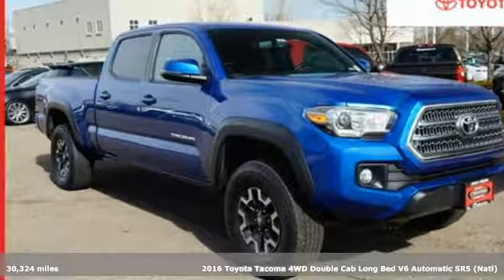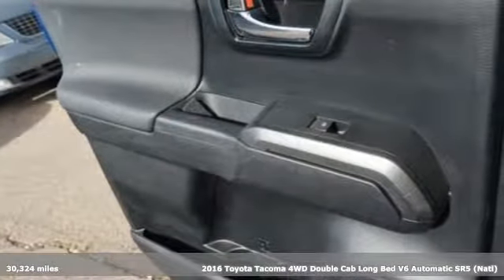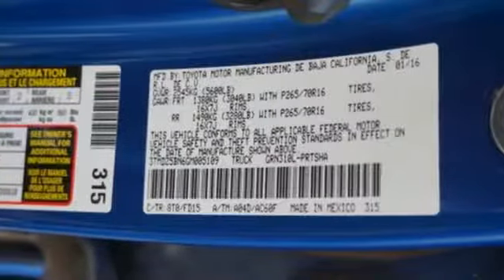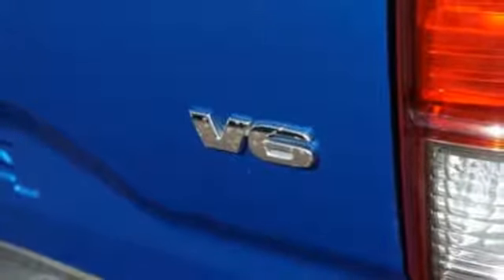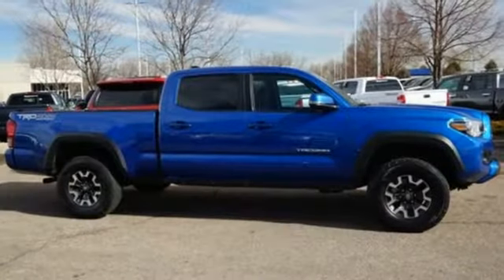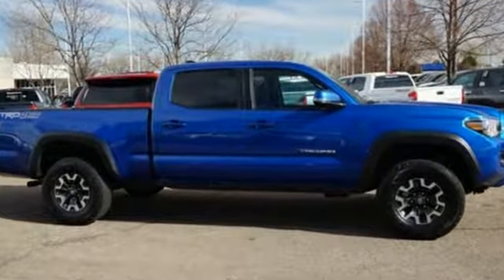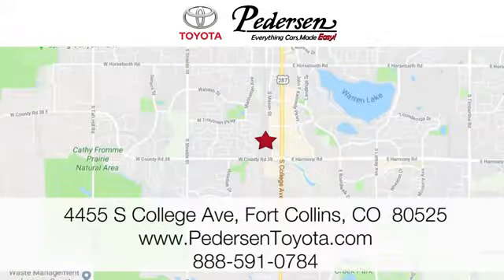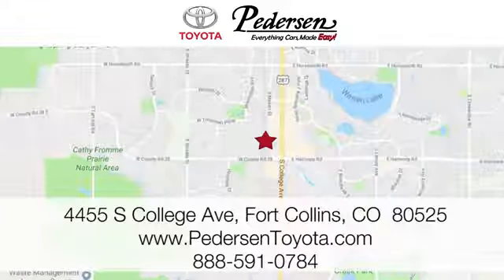Certified 2016 Toyota Tacoma Fort Collins Loveland, CO K37441 - SOLD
Year: 2016
Make: Toyota
Model: Tacoma
Trim: TRD Off Road
Engine: 6 Cyl. 3.5 L
Transmission: Automatic
Color: Blazing Blue Pearl
Interior: Graphite w/Gun Metal
Mileage: 30324
Stock #: K37441
VIN: 3TMDZ5BN6GM005109
A Recent Arrival!Odometer is 2432 miles below market average!EXCEPTIONALLY CLEAN AND WELL CARED FOR VEHICLE!!!, TOYOTA CERTIFIED!!!, ***ONE OWNER***, LOCAL TRADE!!!, 4WD. Clean CARFAX.

Address:
4455 S. College Ave